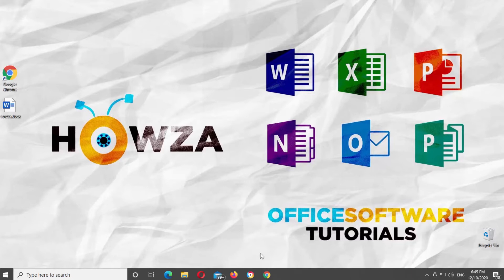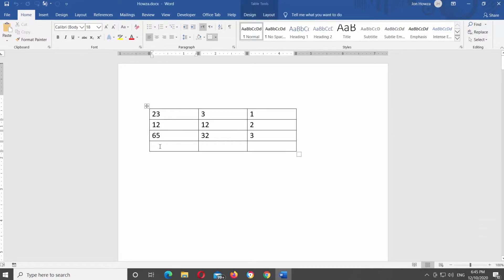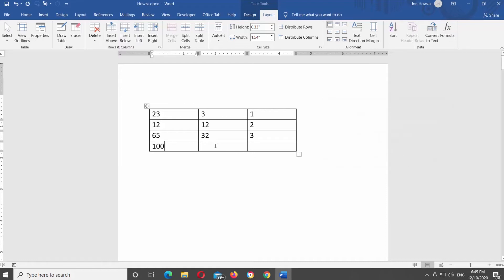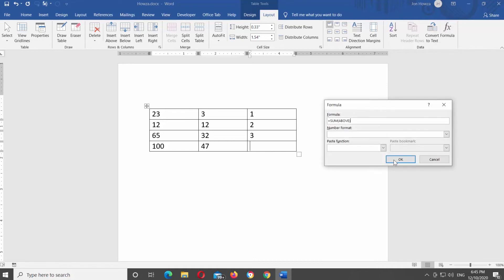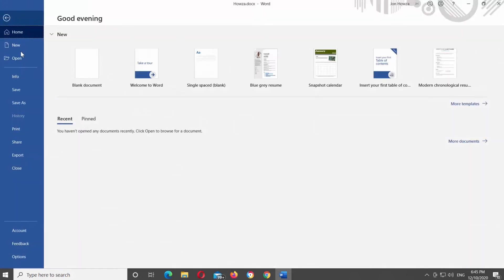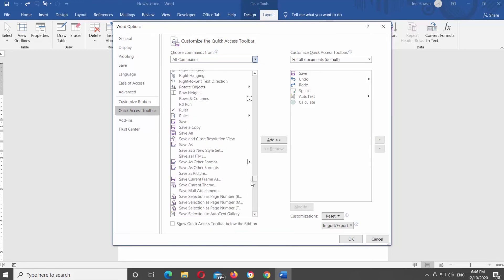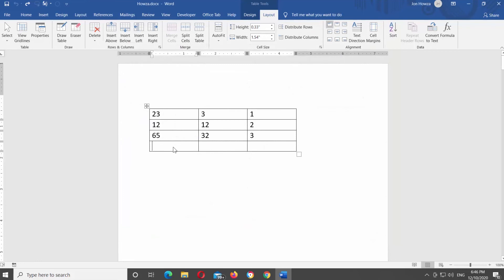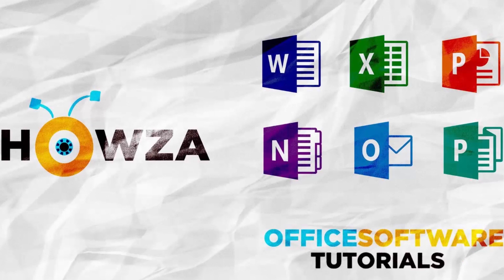How to Sum Columns in MS Word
Hey! Welcome to HOWZA channel! In today's video, we will show you how to sum columns in Microsoft Word.
Word allows you to do simple spreadsheet-style calculations on tabular data. You do this using equation fields. For instance, let's assume you had a 20-row table in which you wanted to total the values in the third column.
Put the mouse pointer in the end of the column you want to sum up. Go to Layout tab at the top tools bar. Click on Formula. A new window will open. The formula should say =SUM(ABOVE). Click Ok.
Repeat with every column that you need. Put the mouse pointer in the end of the column you want to sum up. Go to Layout tab at the top tools bar. Click on Formula. A new window will open. The formula should say =SUM(ABOVE). Click Ok.
There’s another way you can do it. Click on File at the top tools bar and select Options from the list. A new window will open. Choose Quick Access Toolbar from the left side-list. Set Choose Commands from to All commands. Look for the Sum option. Click on it and click on Add. Click Ok to close the window.
Put the mouse pointer in the end of the column you want to sum up. Click on the Sum icon at the Quick access tools bar. Repeat with every column that you need.